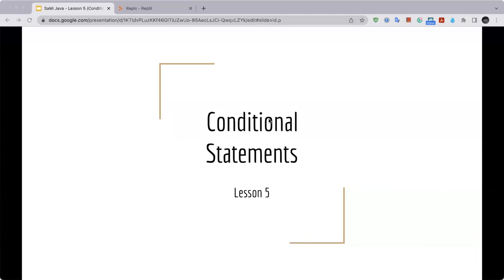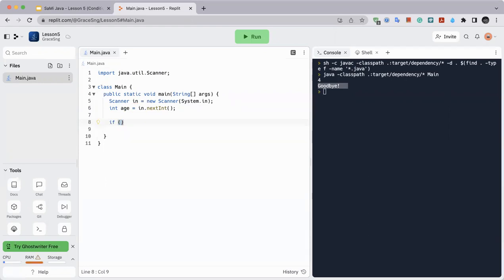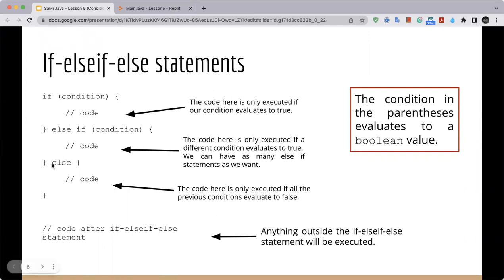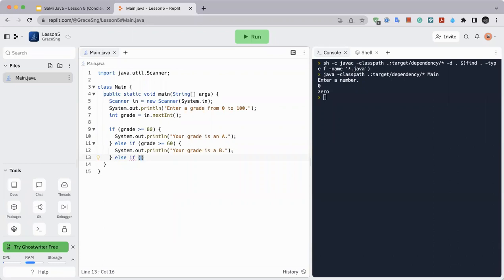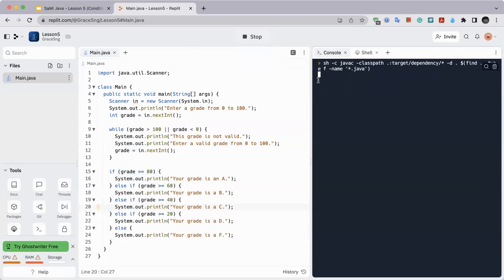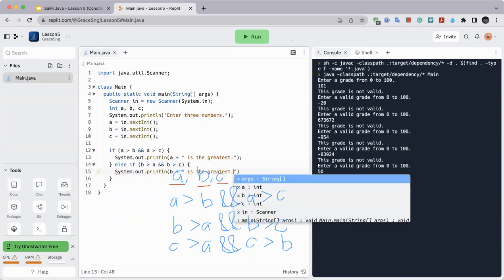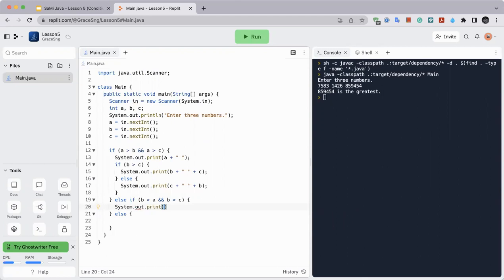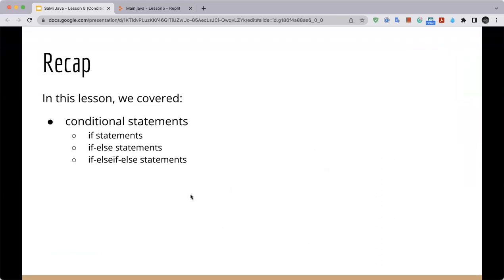SaMi Java Lecture 5 "Largest Number" by Grace S.